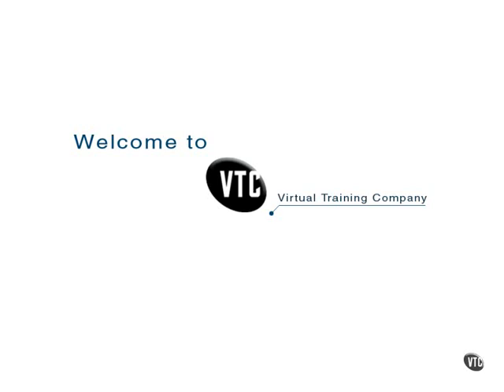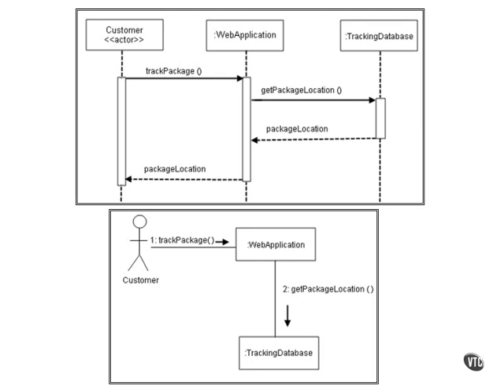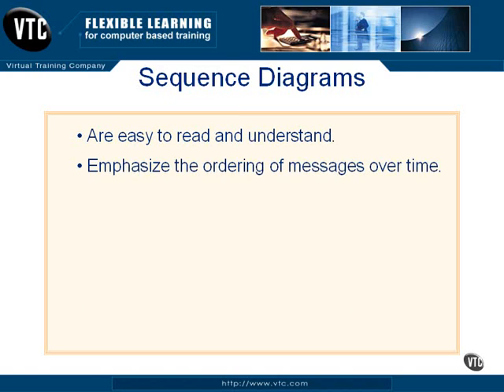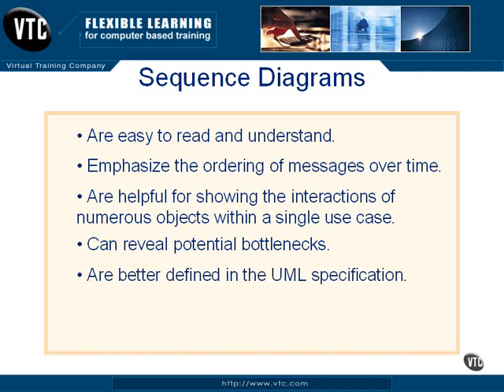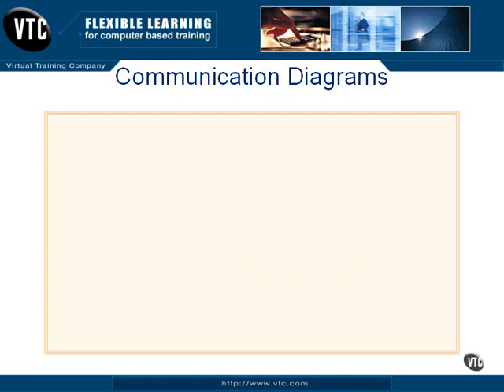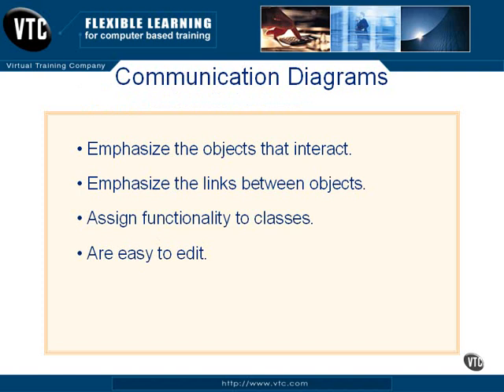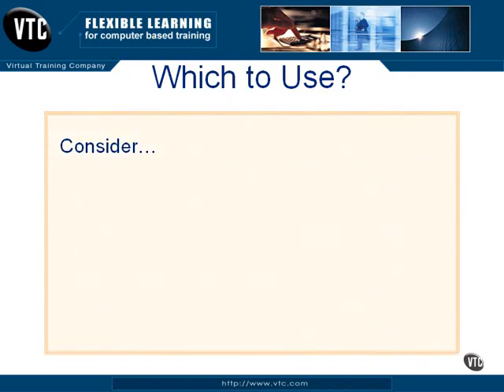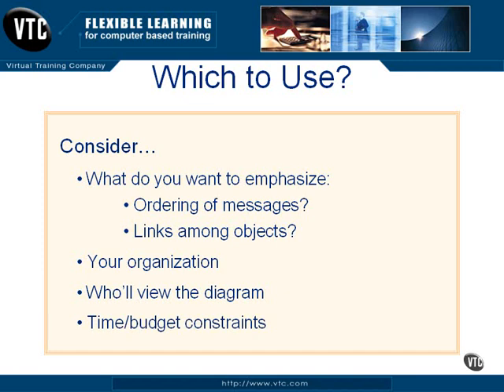11.07_Sequence vs Communication Diagrams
Communication Diagrams